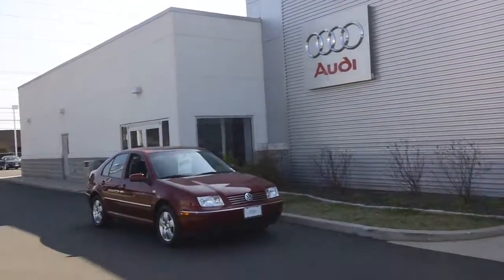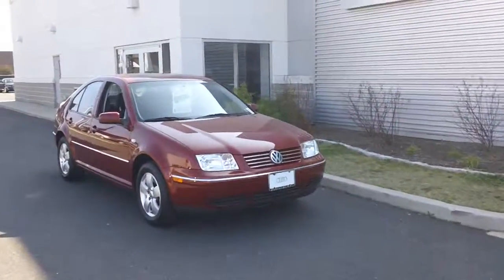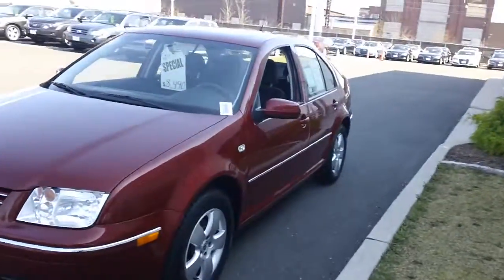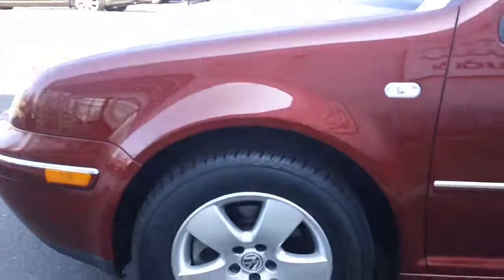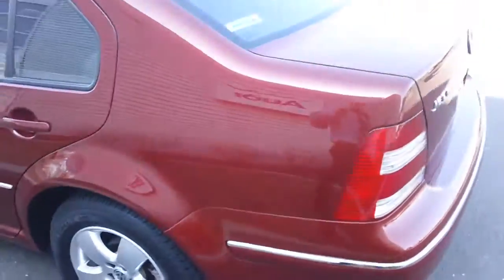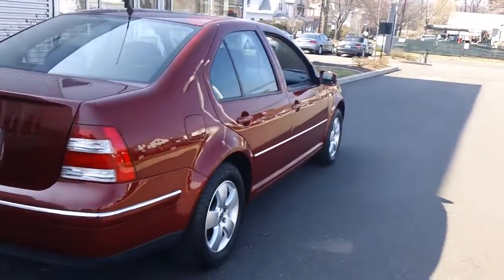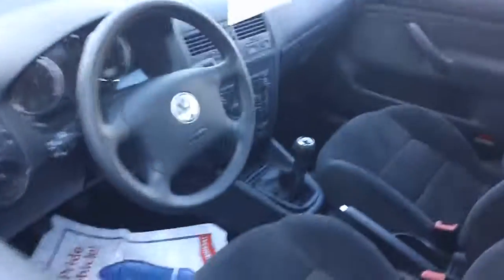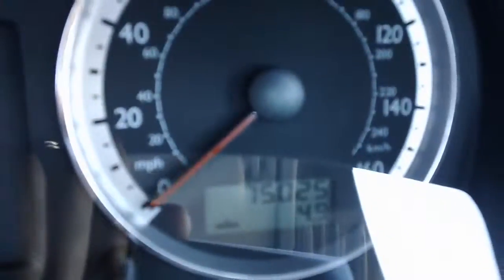2004 VW JETTA - NC